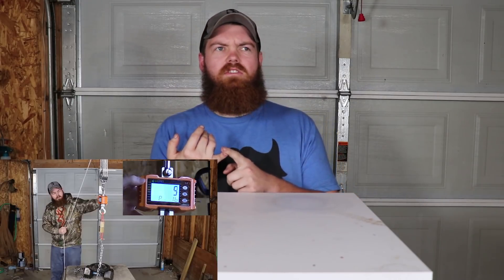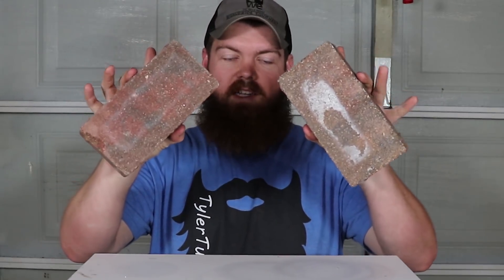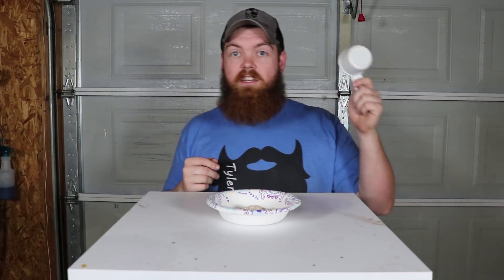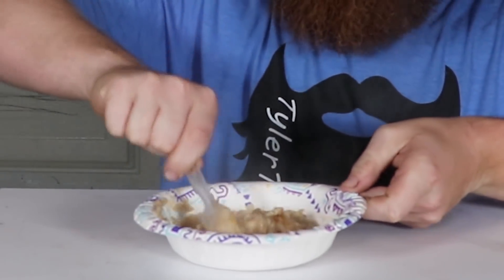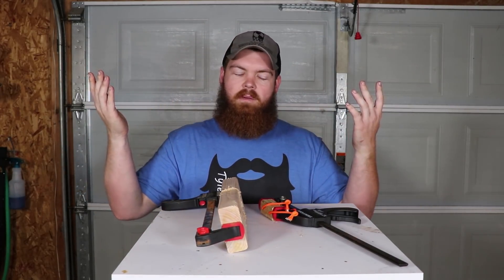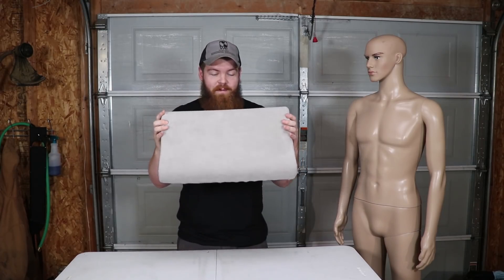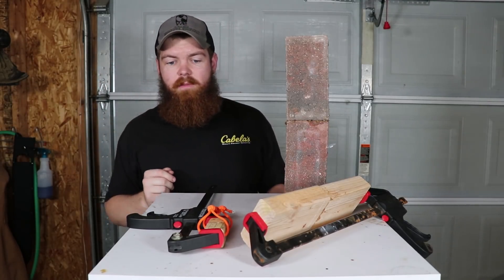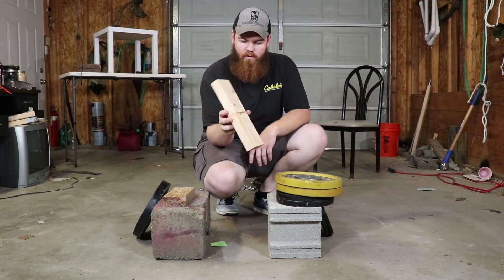Can Oatmeal Be Used As Glue?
Today we test to see is oatmeal can be used as glue!